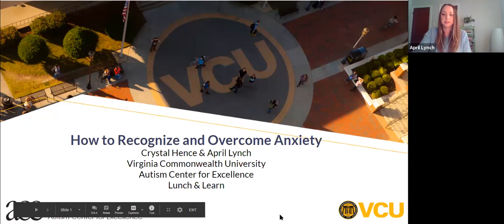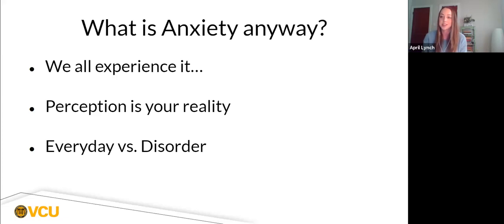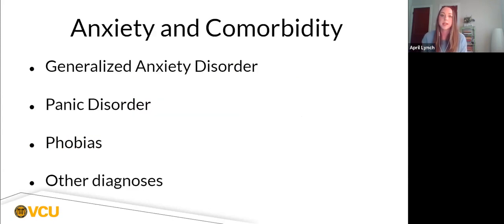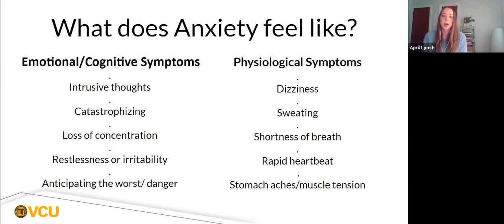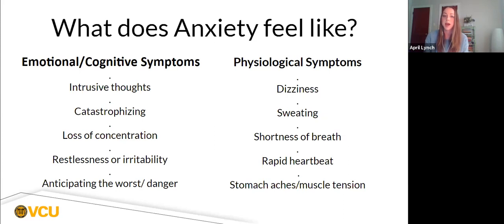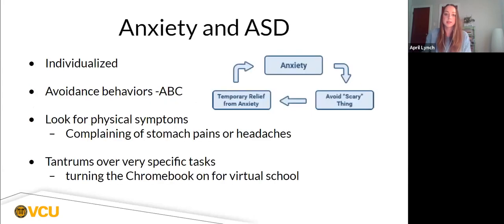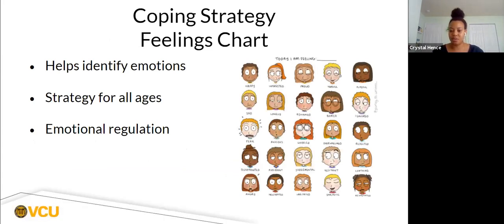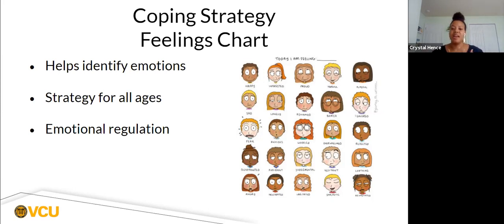Lunch and Learn: How to Recognize and Overcome Anxiety